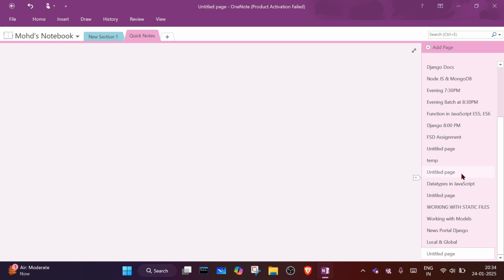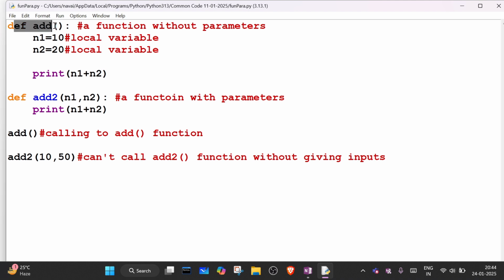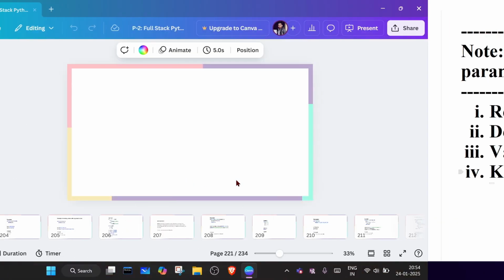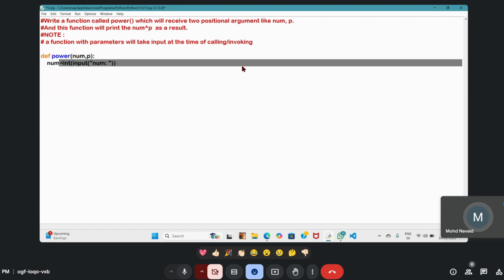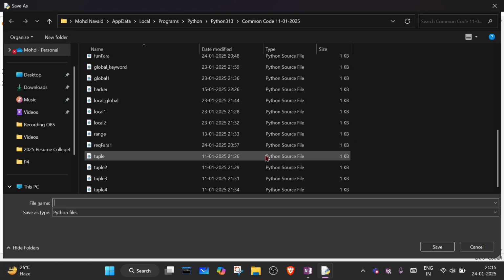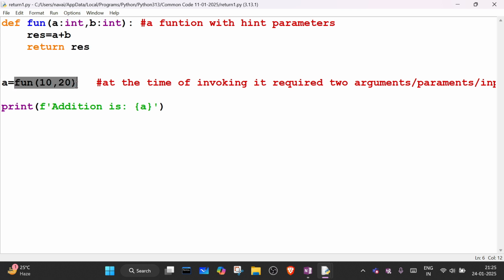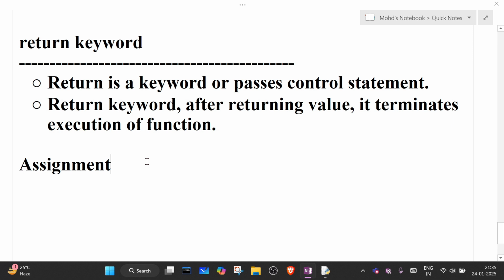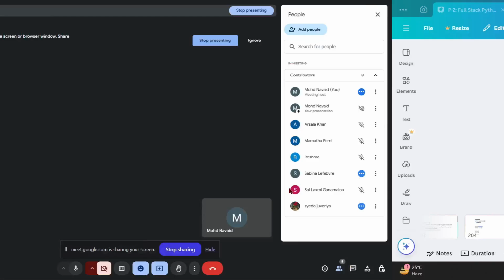Part-17: Python FSD Training Live | Enroll Now